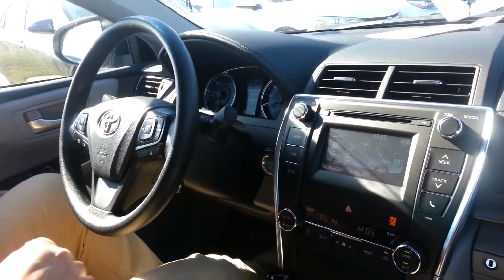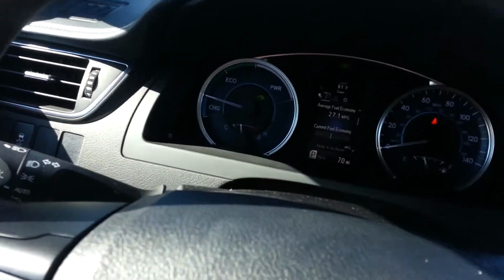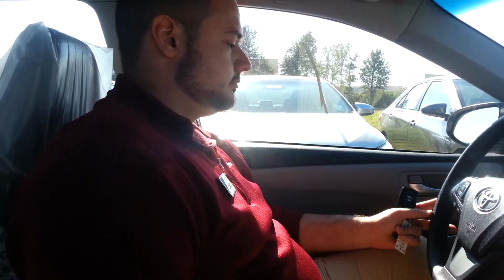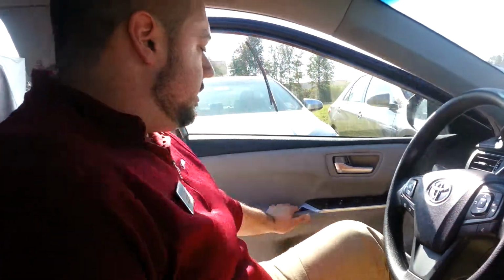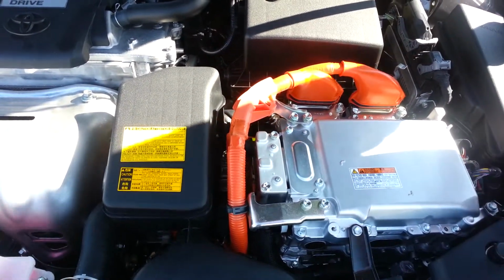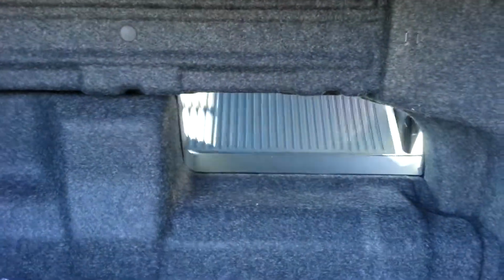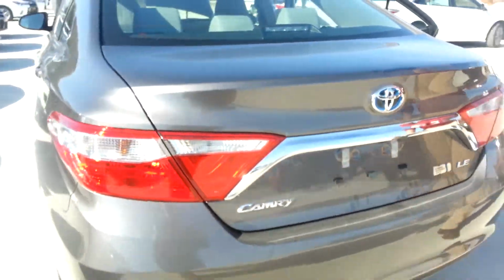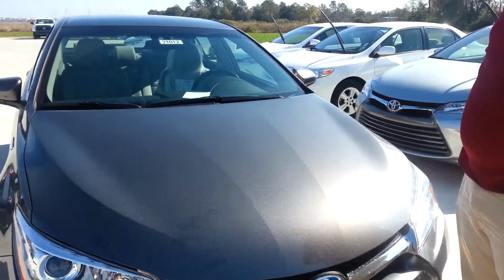Lake Charles Toyota - 2015 Camry LE Hybrid - Quick Walkaround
Our dealership just received a new 2015 Camry LE Hybrid so Joey Leblanc and myself wanted to show the world about it. We wanted to show some differences between this model and others trims. It's just a quick run through to show our excitement.

If you have any questions about anything, or want to see something specific, please let us know.

Clay Hebert - Internet Sales Manager
Lake Charles Toyota/Scion
3905 Gerstner Memorial Dr.